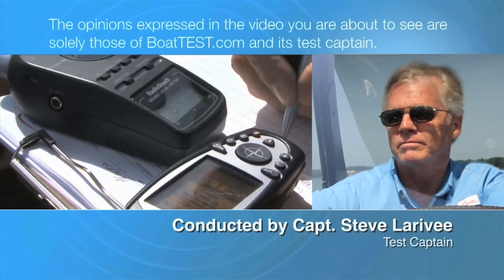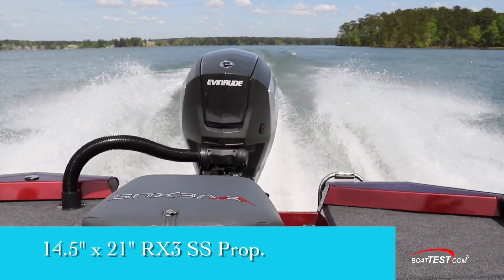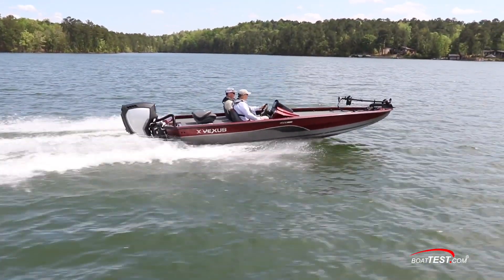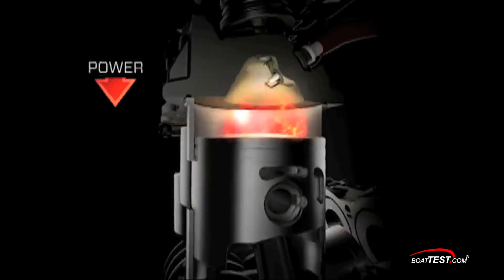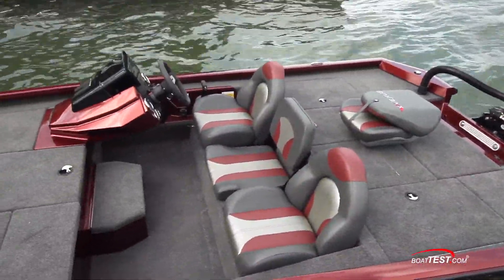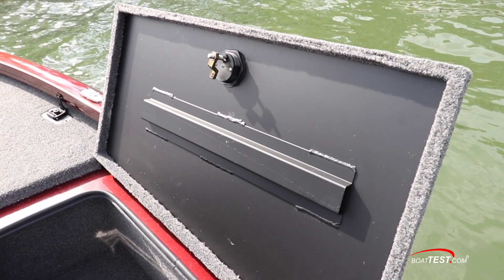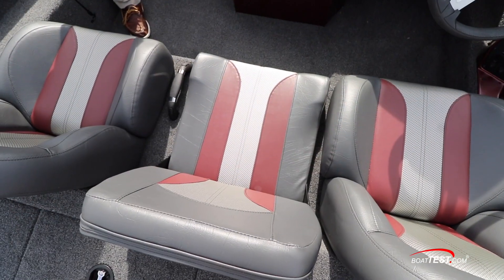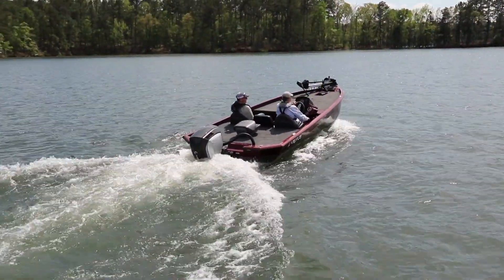Vexus AVX1880 (2019-) Test Video - By BoatTEST.com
For the full written captain’s report, test and performance data, and more about the Vexus AVX1880, go to:

With the new Evinrude E-TEC G2 115 H.O. providing the power, the Vexus AVX1880 is a smooth-running, efficient bass boat that’s built with some interesting technology and is a pleasure to drive.